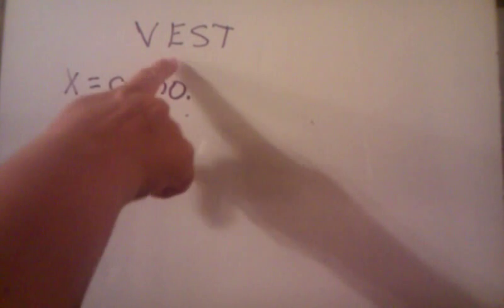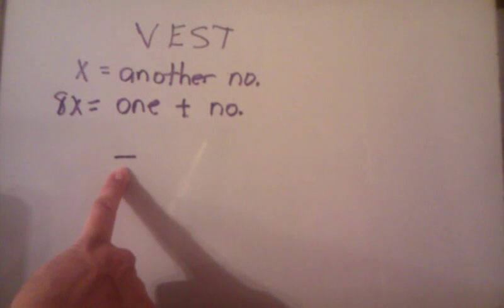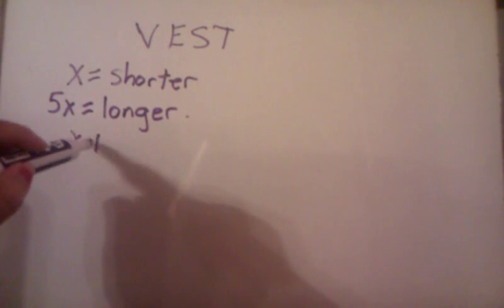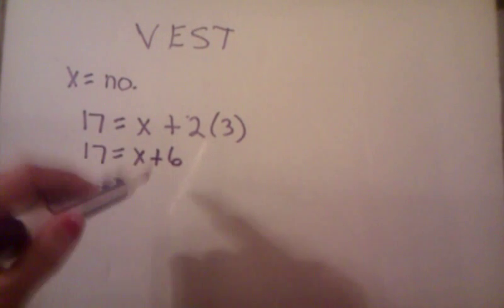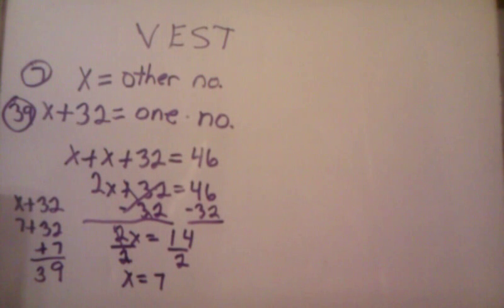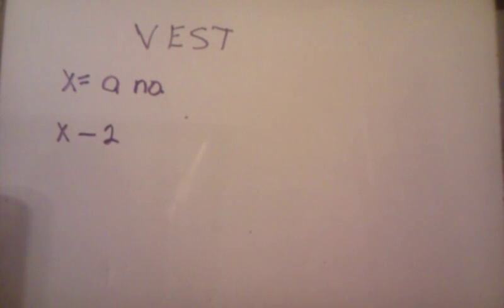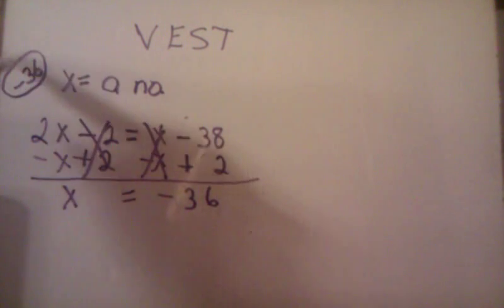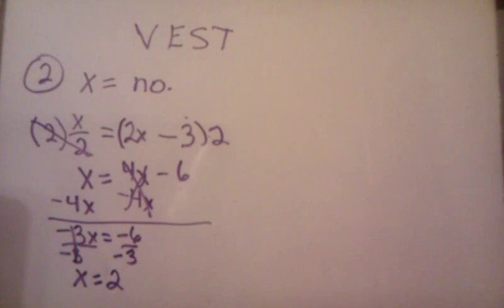5 Alg PA Sim Ver B